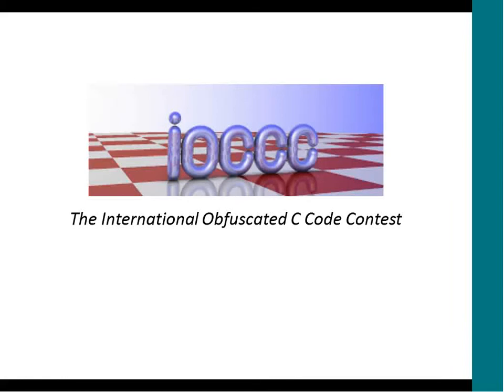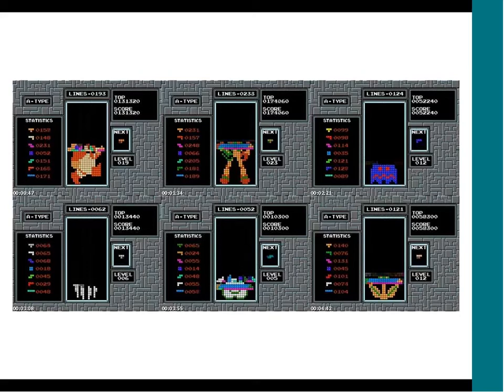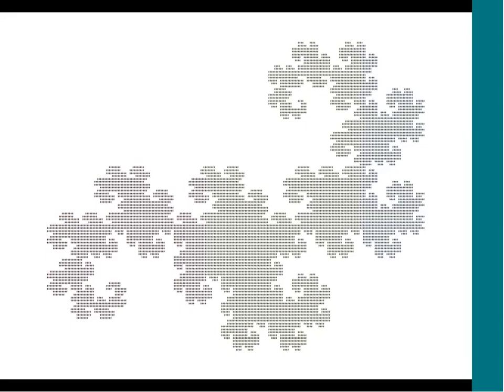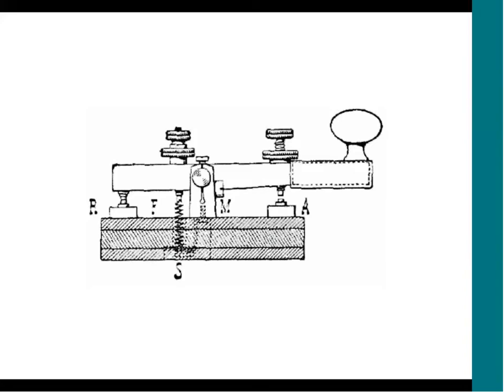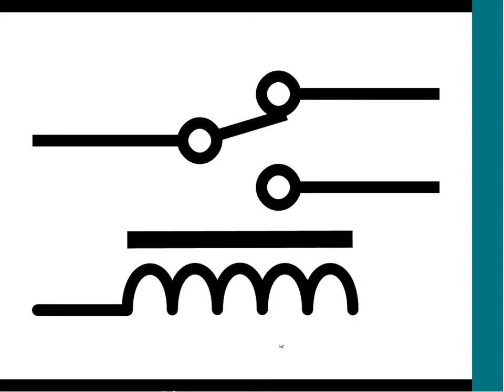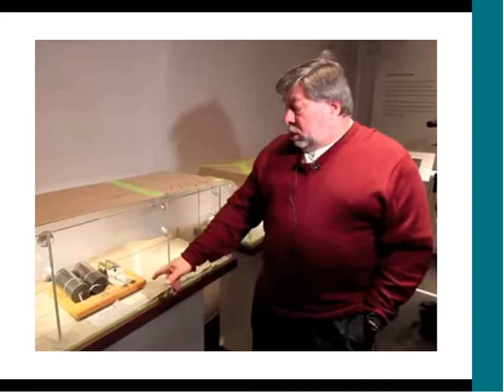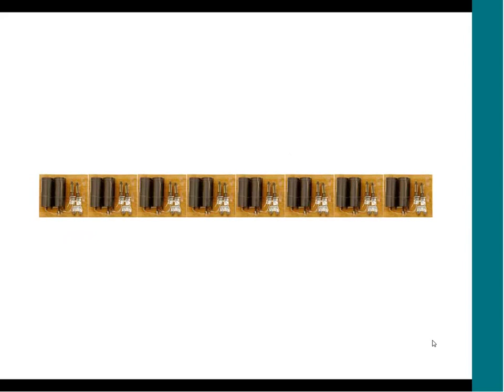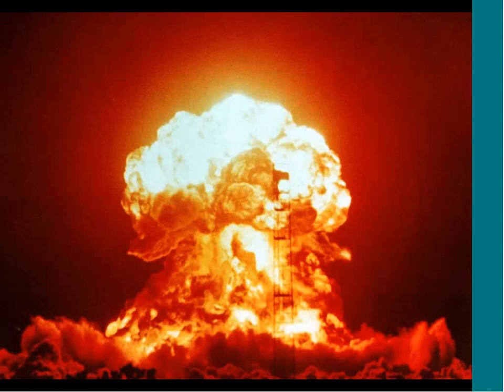Relay #70 Panel F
This presentation from 12/12/2014 uses one of the winning entries to the International Obfuscated C Code Contest to briefly explain the origins of information age.  To make the topics accessible to a general audience, some of the technological concepts and historical accounts were somewhat simplified.  The viewer is encourage to seek out other sources for further details.